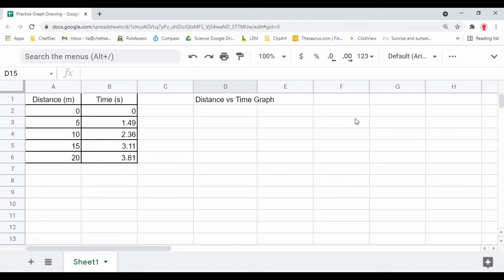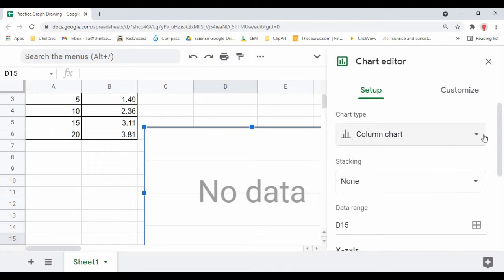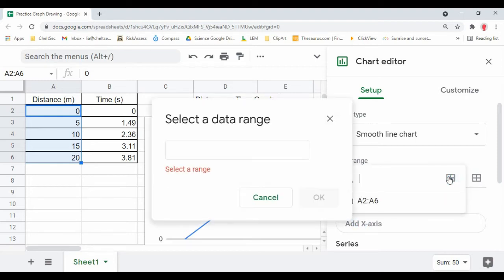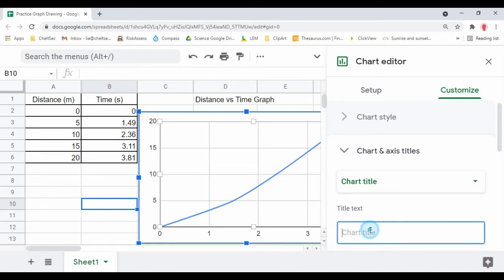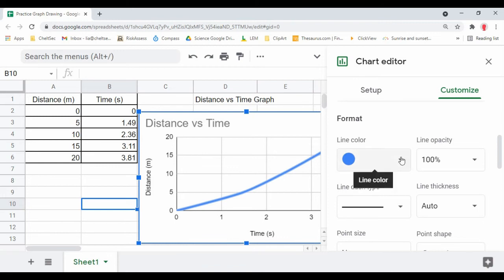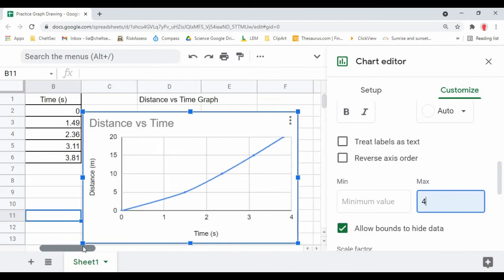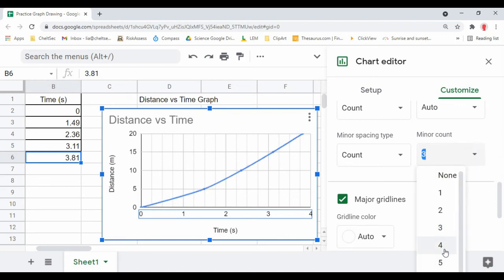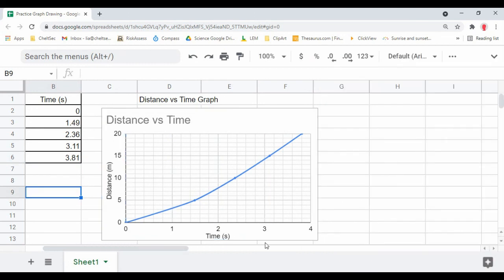Drawing Graphs on Google Sheets (to analyze Usain Bolt's awesomeness)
to download the Google Sheet that was used. You can also download a Google Sheet that enables you to analyze Usain Bolt's 2008 WR 100-metre sprint.
I usually get my students to practice with the first one and then
has tonnes of other resources for teachers and students as well.